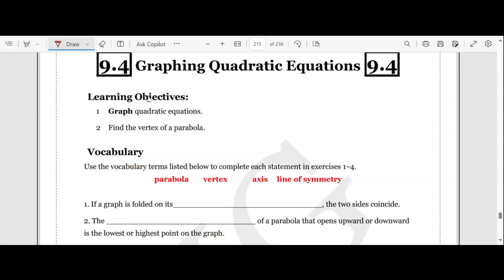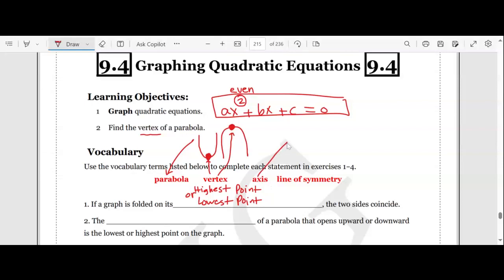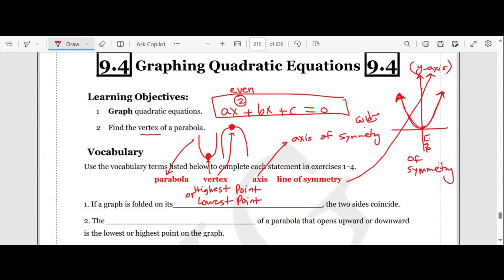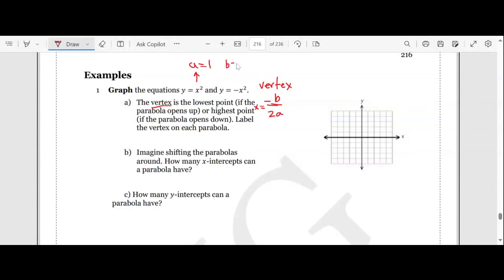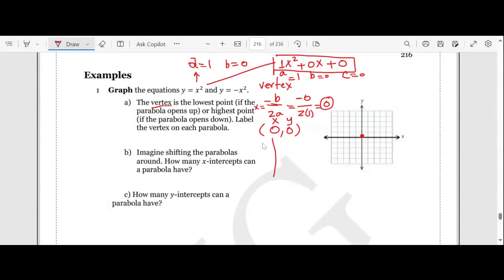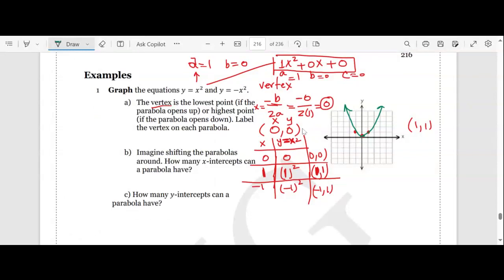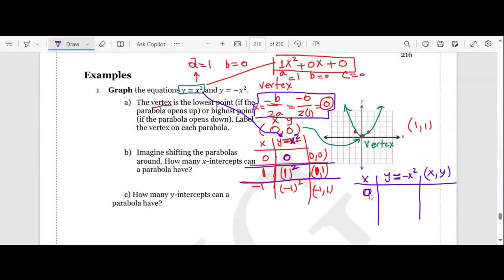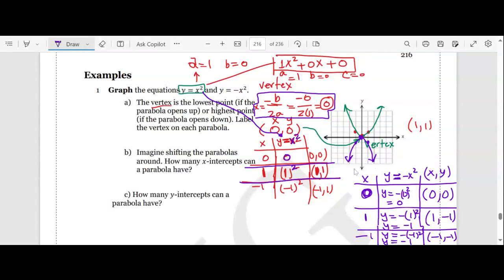9.4 Graphing Quadratic Equations Par t1